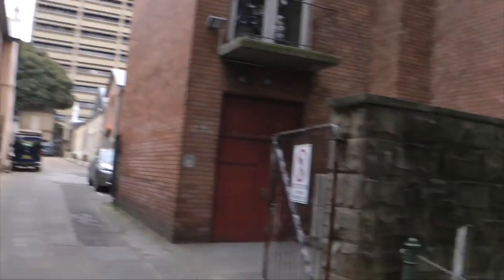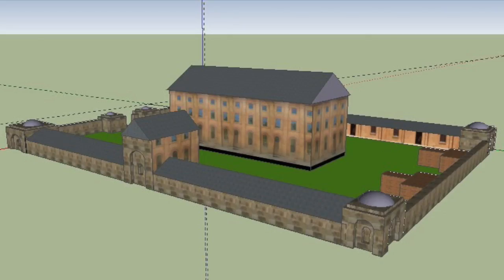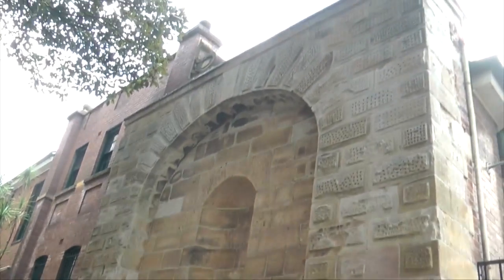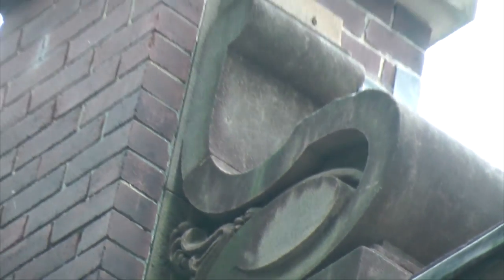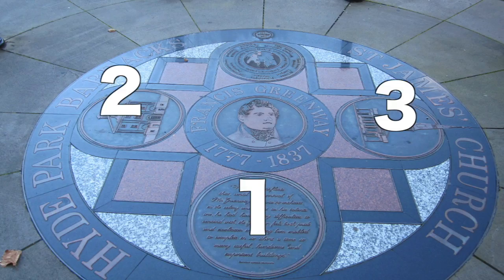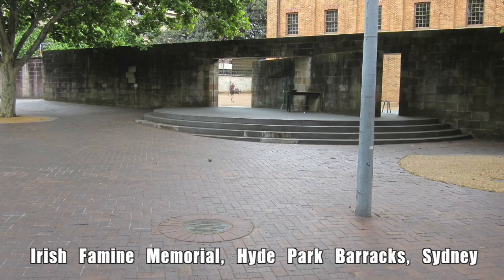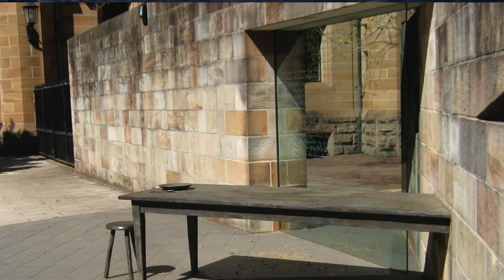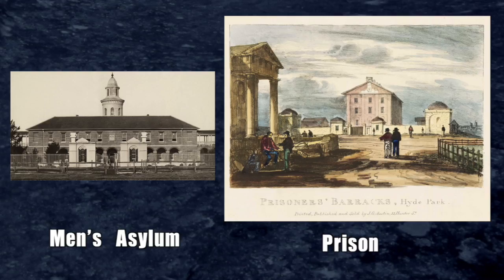Barracks Prison vs Men's Asylum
Addendum to prior video on the Old Men's Asylum in Liverpool, Sydney, Australia.